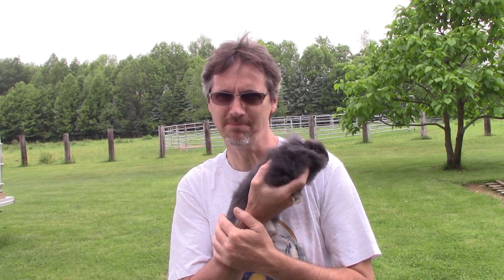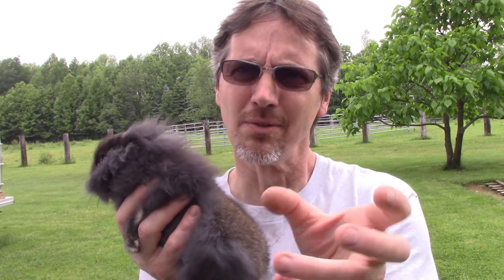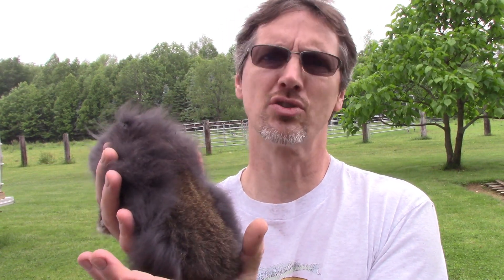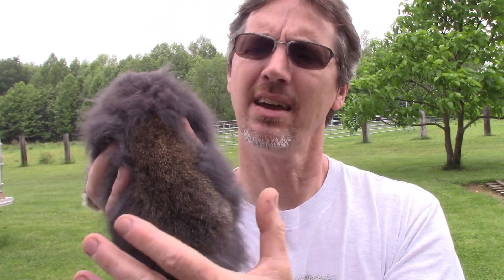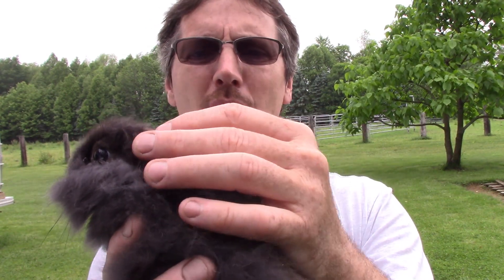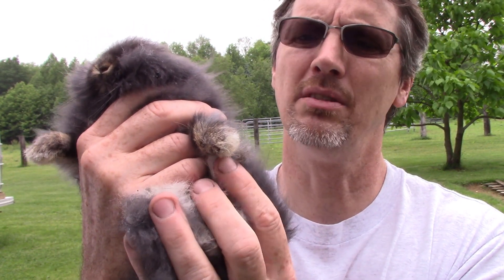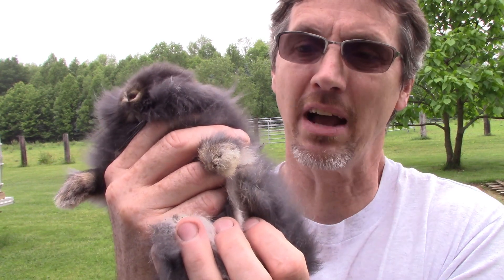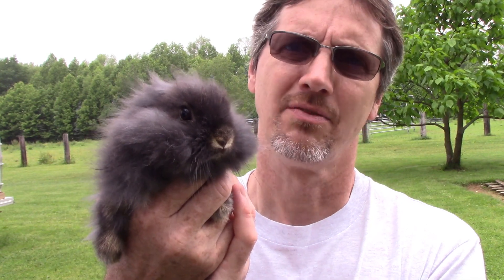Caerbannog the special needs bunny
Paula found this bunny in the parking lot of a livestock auction soaking wet under a guardrail.  Despite the fact that he was apparently born without ears, a tail, or back feet, he is doing remarkably well.